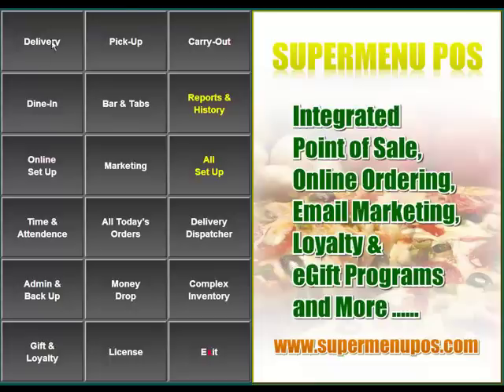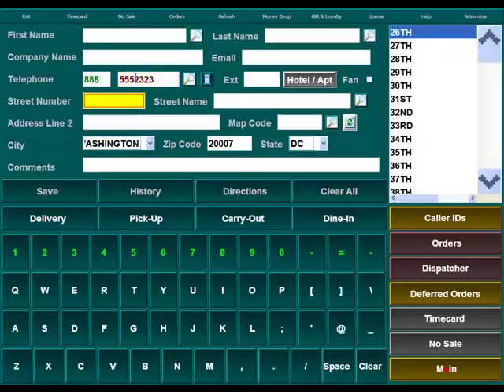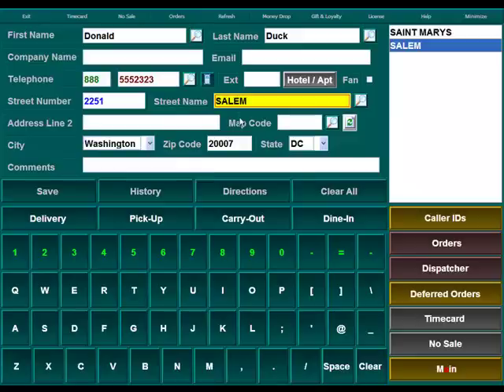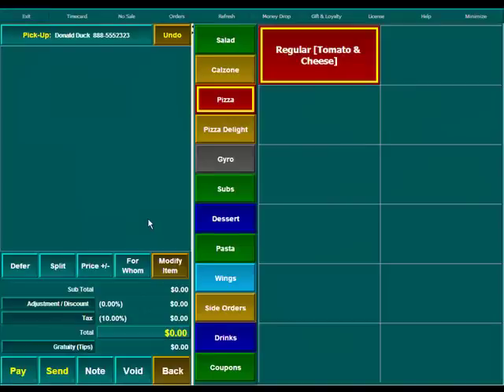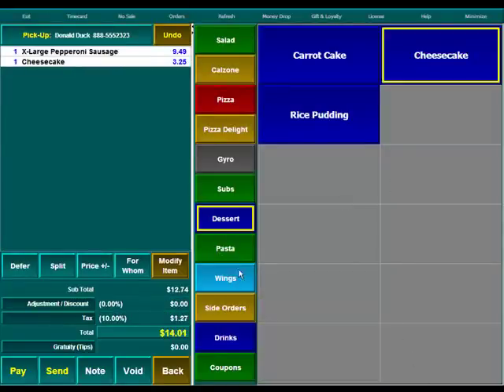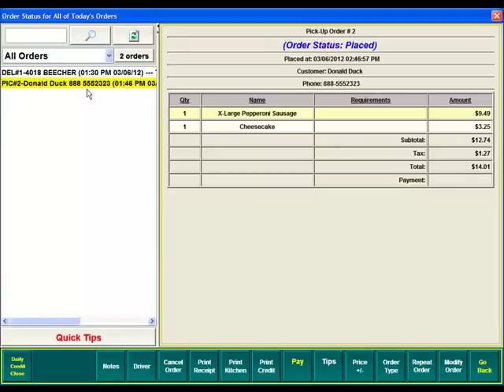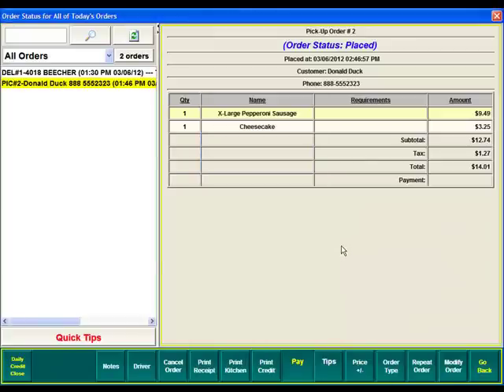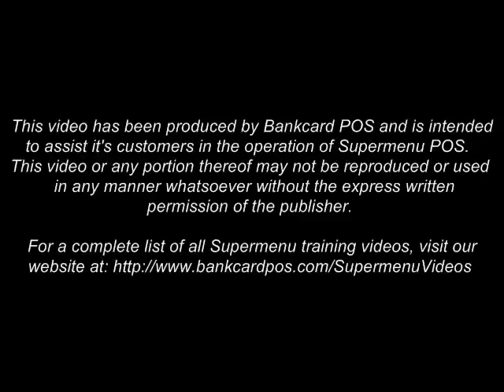Supermenu - Pickup Delivery Order Entry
Demonstrate how to take an order using the Pickup and Delivery options in Supermenu POS: